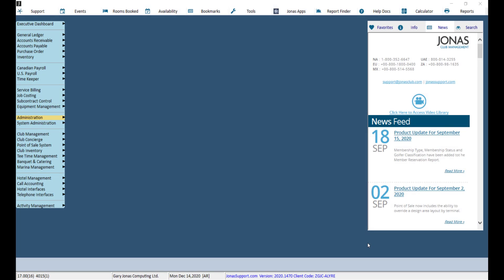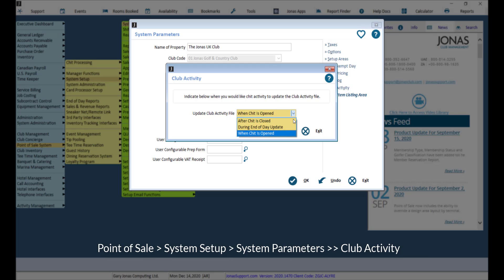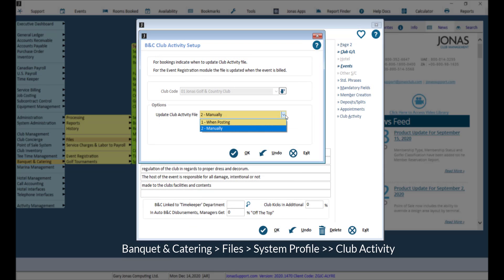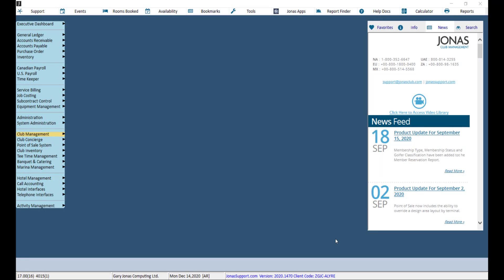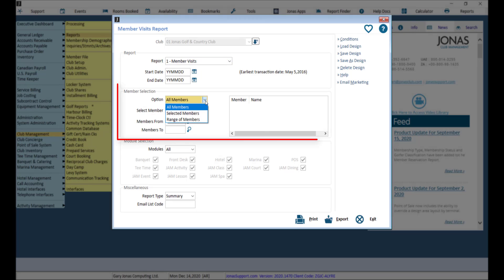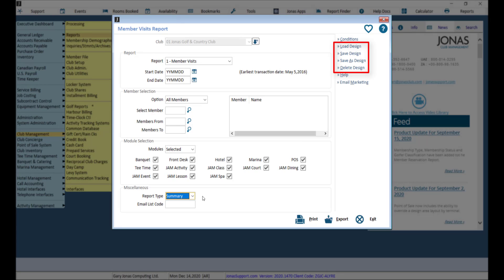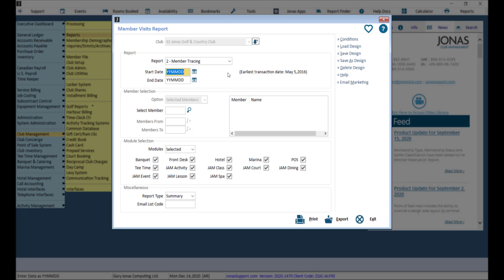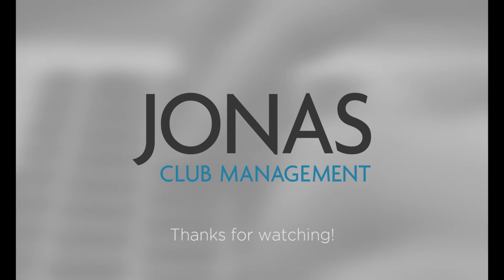Club Management - Member Visits Report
This video will provide an overview of each report, and walk you through how to set the report parameters to run the report.

The Member Visits Report has two formats:
- The Member Visits report produces results for all members who had activity at the club on the specified date(s).
-  The Member Tracing report produces a list of all members who had shown activity in Jonas on the same day(s) as the selected member(s).

Note that these are member based reports and do not track guest activity.

0:00 Intro
0:36 - Report setup - configuring club activity
3:18 - Configuring report parameters & running the reports